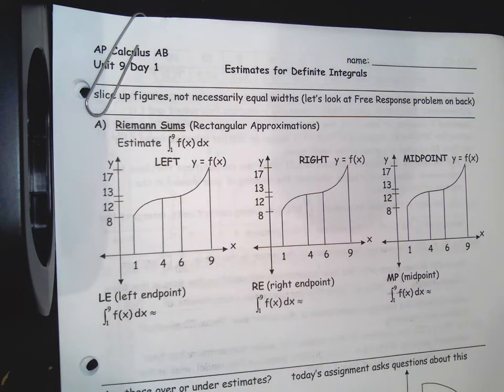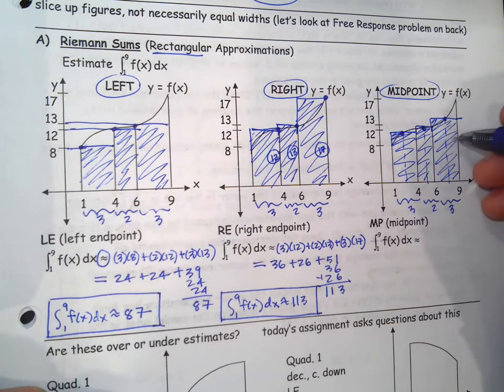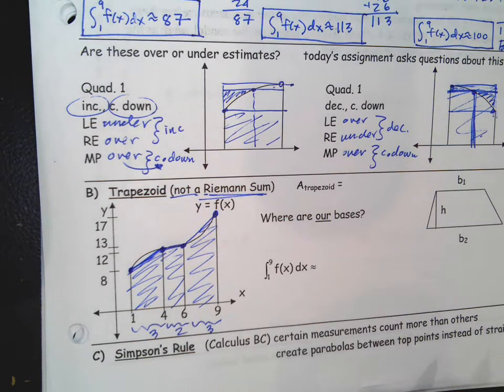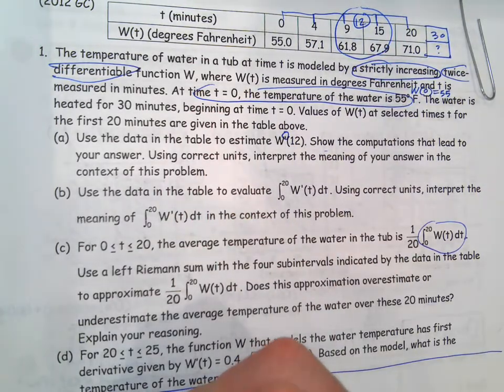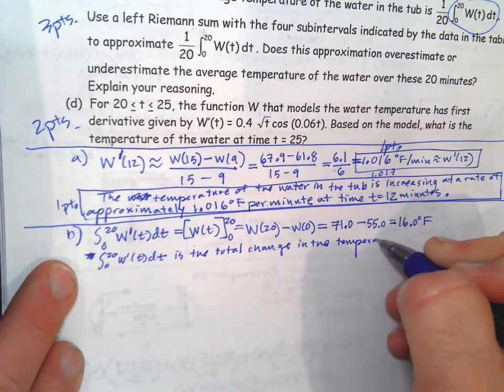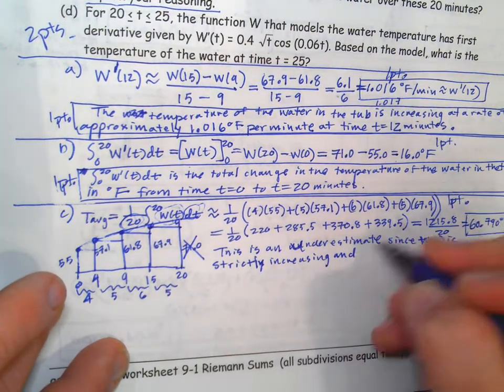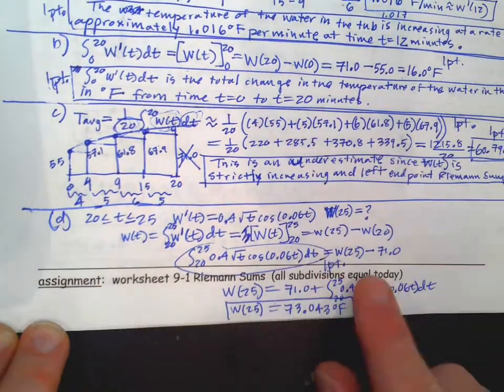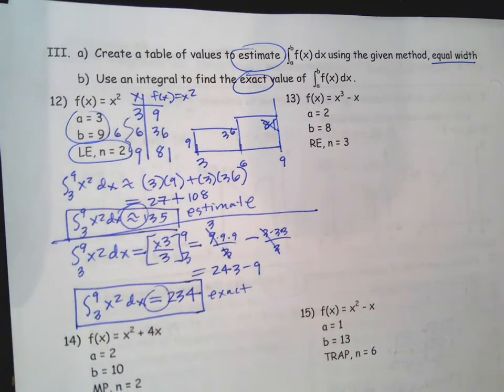AP Calculus AB 9-1 lesson Estimates for Definite Integrals